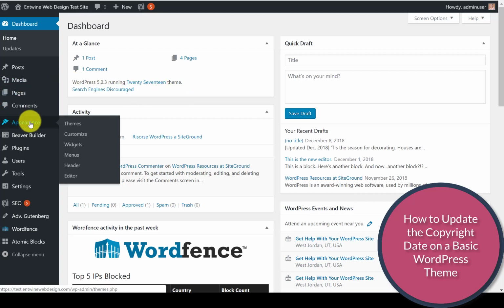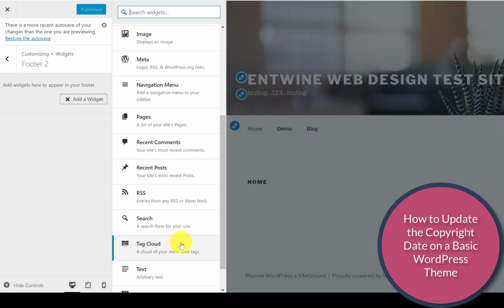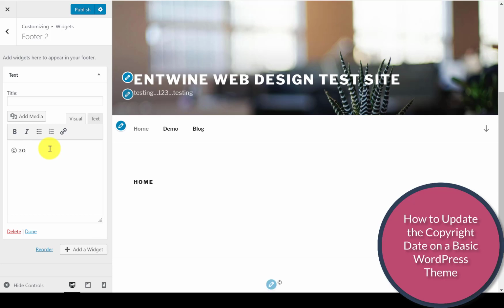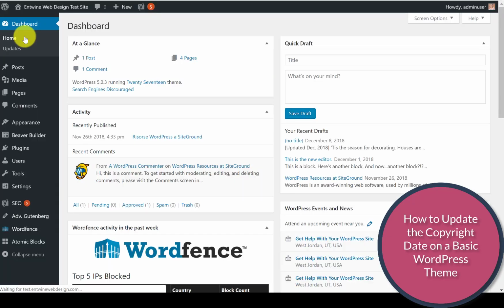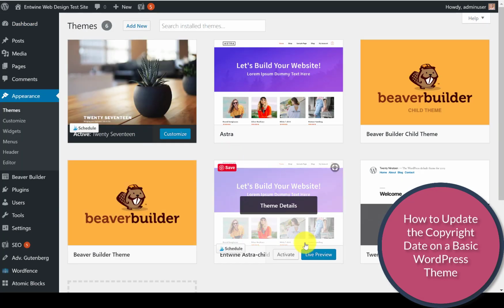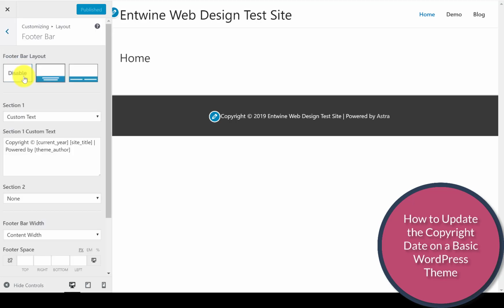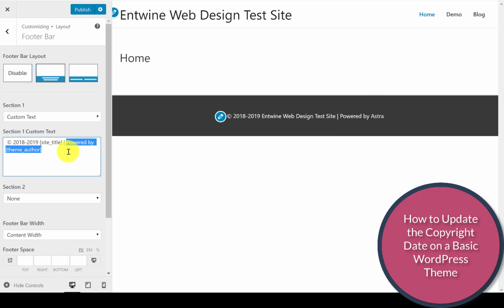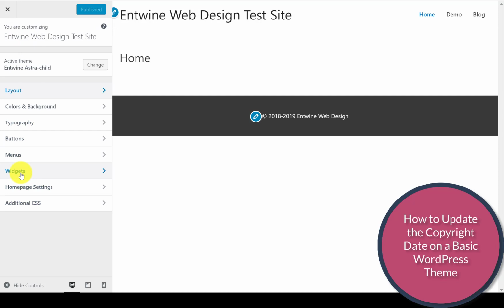How to update the copyright notice in your footer on a basic WordPress theme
This video shows you, step by step, how to update the copyright date/notice in the footer of your WordPress website.

I go through how to update your copyright notice on both WordPress 2017 theme as well as the free Astra theme